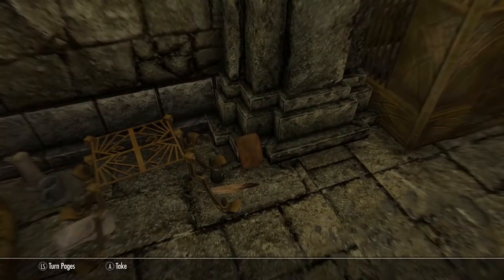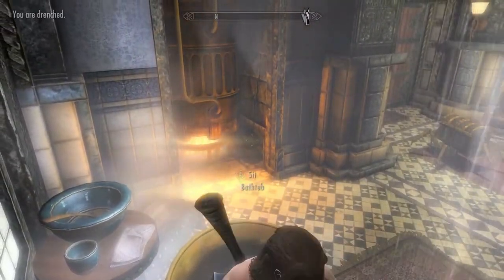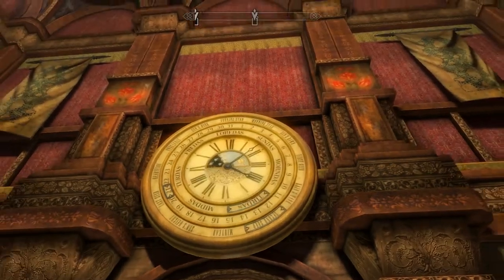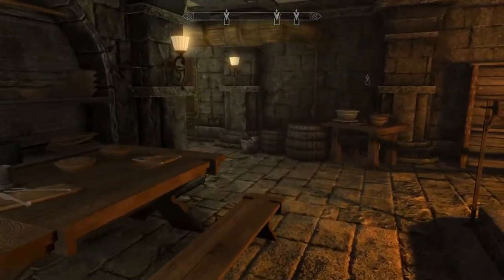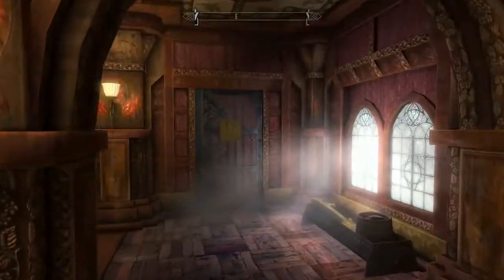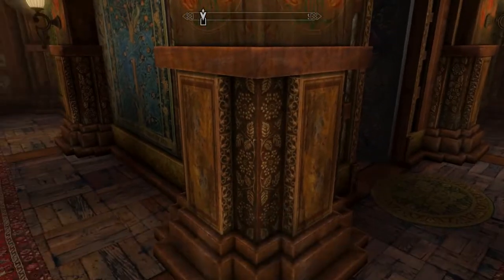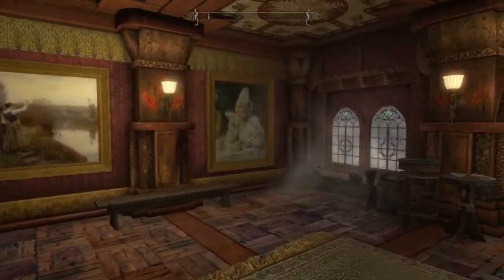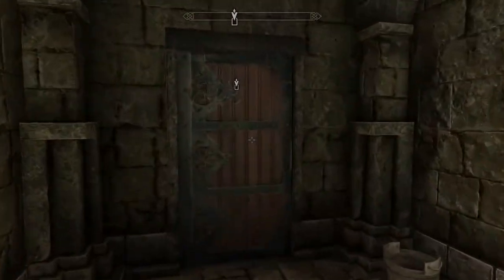EXPLORING CLOCKWORK CASTLE!!- Xbox Modded Skyrim EP 142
***MODS IN USE***(NOT IN LOAD ORDER)
Hunter's Reward- Better prices for hunting materials
Rich merchants of Skyrim: Special Edition
Lampposts of Skyrim: Special Edition
Ars Metallica
Vivid weathers
Skyrim Graphic Overhaul
Diverse dragons
Scoped Bows XB1
Visible Favorited Weapons
[XB1] TES Combined Music
Skyland
Lush Overhaul
Sjel Blad Castle
Kynes Breath
Enhanced Blood Textures
Leanwolfs Better shaped weapons
Skyrim Graphic Overhaul
BIG: More Decapitations
Project Hippie
Cheat room
Sheogoraths cheat menu
Phendrix's magic evolved
Landlord
bigger trees
wearable lanterns
(everything that has to do with birds of Skyrim)
SMIM
Realistic water Two
Realistic Water Two patch for iNeed
Better vampires
Master of the summit
Sounds of Skyrim
M Rens shields
Dagger Pack
Dwarven storage
Amulet of shouting
Seapoint settlement
Sauron's armor
Gondorian armor and weapons
Whispering waters
Draconic armor
Sit anywhere
Castle draco riverwood
CL's ebony weapon replacer
Clockwork